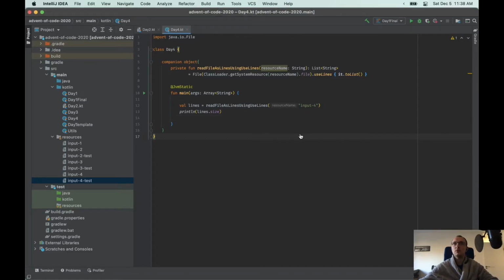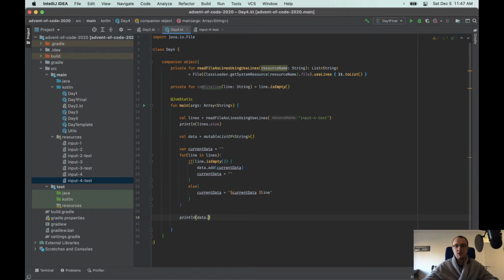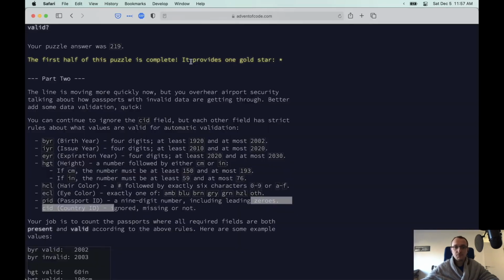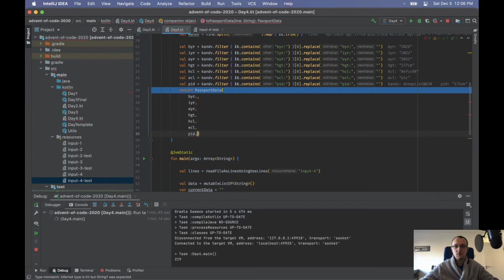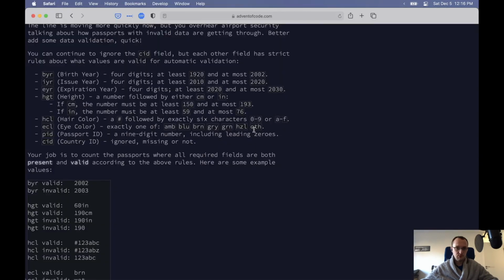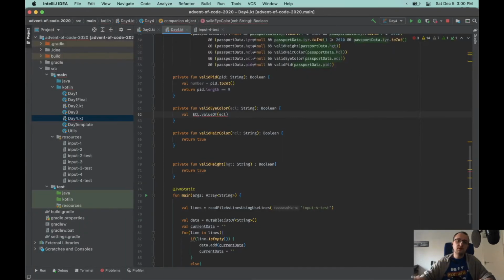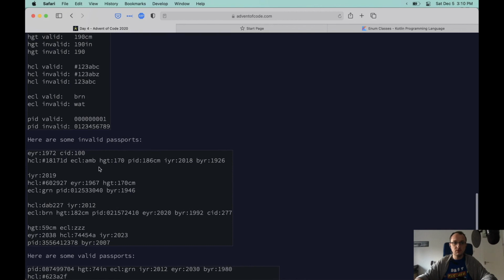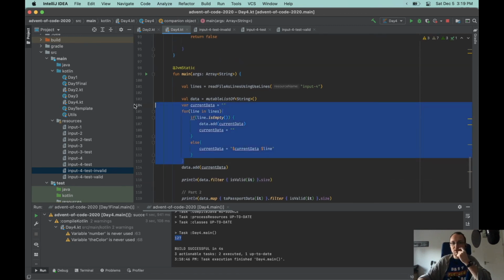Advent of Code - Kotlin - Day 4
A live recording of me solving day 4 of Advent of Code in Kotlin

for a description of what I learned and to see the final version and the code on Github